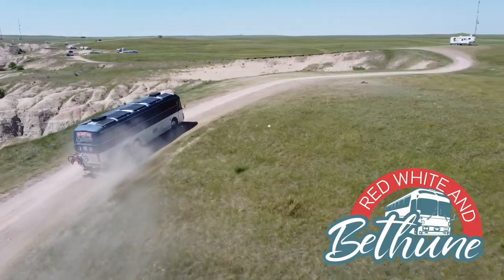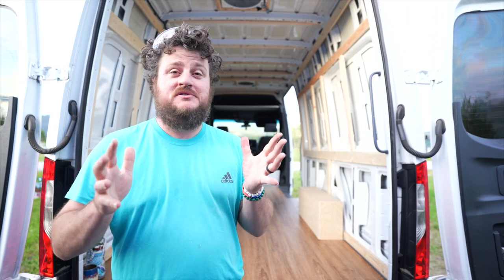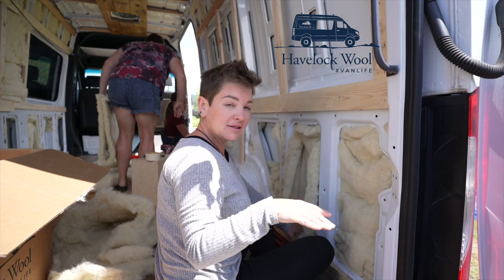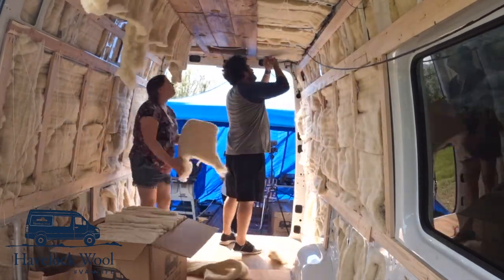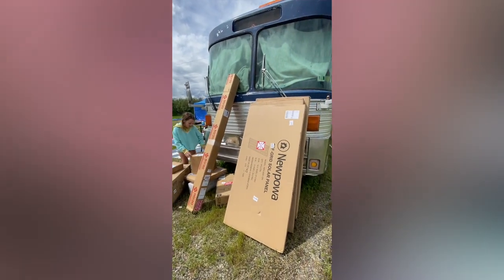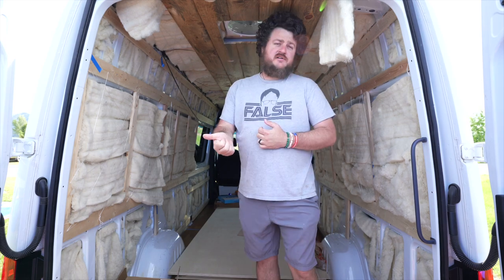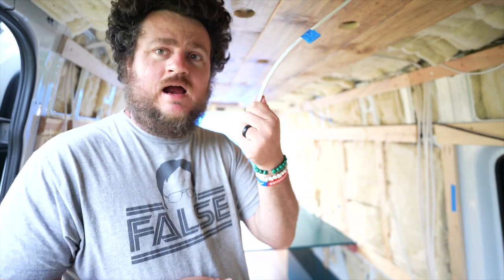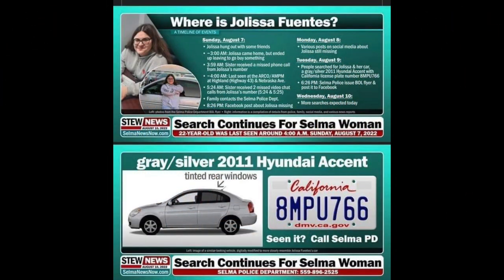Installing a sustainable material for insulation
It took us 5.5 weeks to complete this Van Build for 2 adults, 3 kids, and 4 dogs, for a grand total of 9 LIVING THINGS in this VANcation Home!

Don't worry, we aren't living fulltime in this van, it is just for 1-3 week camping trips off grid, then back to the bus we go. Similar to someone living in a traditional house and weekend camps in an RV.

We have 5 episodes total (The Final one being the Van Tour) that show our experience as amateur builders. Luckily, we had our amazing best friends,  @Wanderful Revolution  help us every step of the way! Make sure you give their channel a watch for awesome places to travel and what to do when you get there. Even if you aren't able to travel, you can live vicariously through them!

We hope you enjoy this series as much as we enjoyed doing it! Let us know what you thought in the comments below!

We LOVE our  Welcome to the Shit Show  BETHOONIES!

🏴‍☠️ The Knomadic Knights

🏴‍☠️ Michele Makinson

🏴‍☠️ Kimberly Russell

🏴‍☠️ Cathy Boisson

Want to Become a BETHOONIE 🚎 🏴‍☠️ ❤️ ? Head over to this link and check it out! You'll get access to a community that always stays weird and being kind is our #1 rule!

🎶 We get a little help from our MODS! 🎶
A HUGE thank you to our Moderators that keep our channel clean 🌟

💻 Ashley Leeth

Missing Person: Jaliek L. Rainwalker
1-800-the-lost

Camp Margaritaville in Auburndale FL 🏕